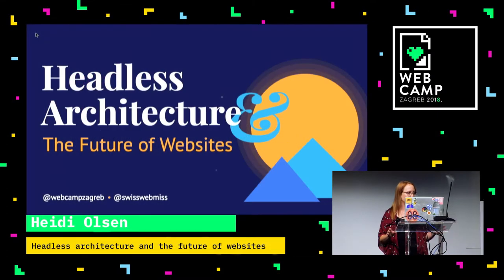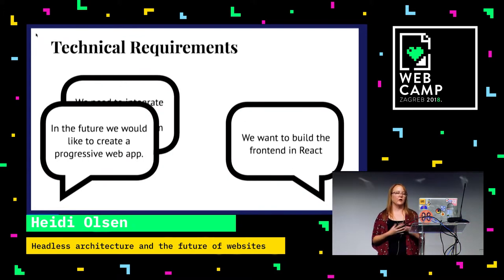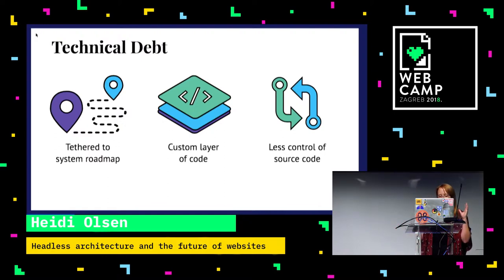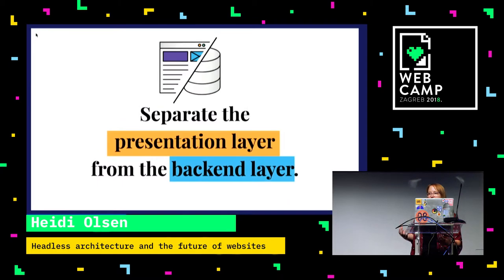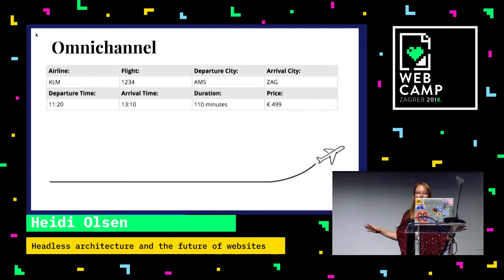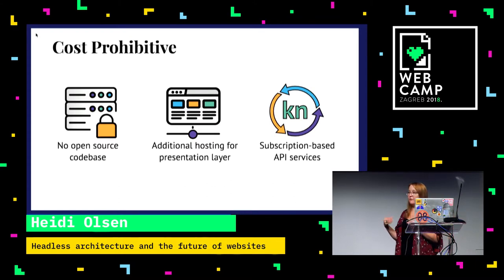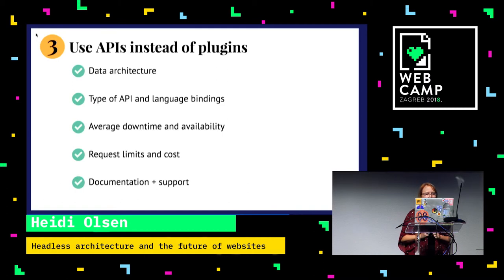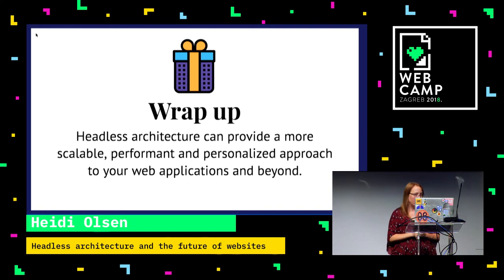Heidi Olsen - Headless architecture and the future of websites - WebCamp Zagreb 2018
Headless architecture has the potential to deliver faster, flexible, and personalized experiences across multiple channels and platforms.